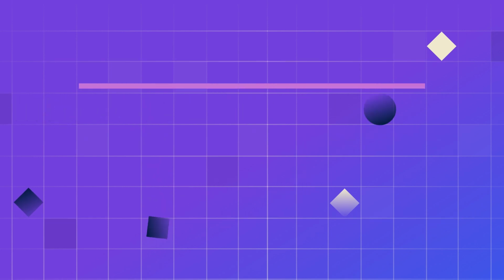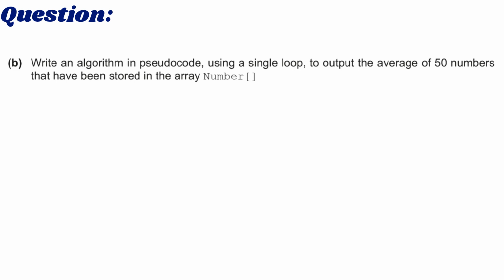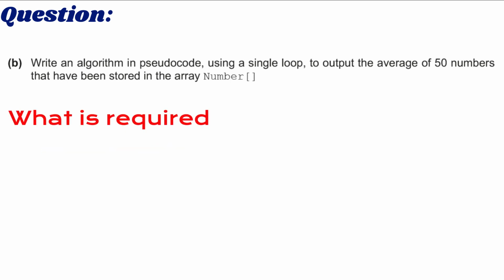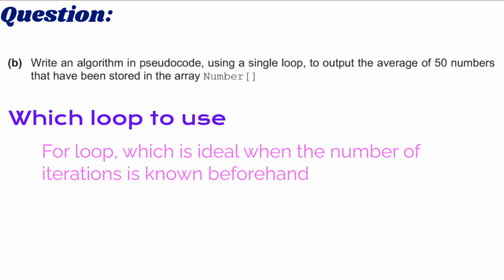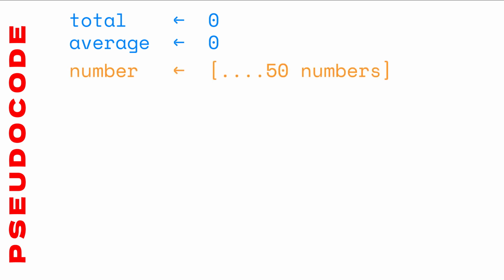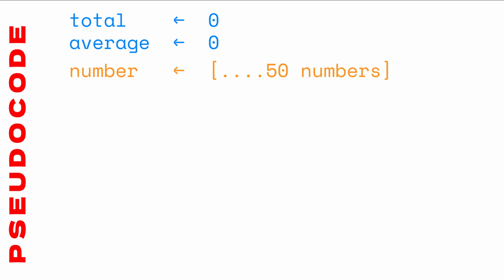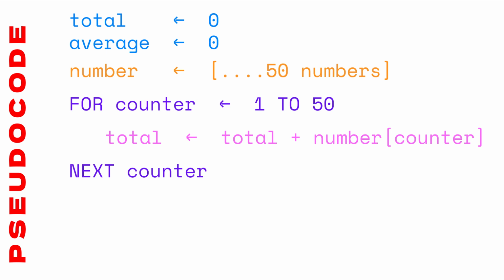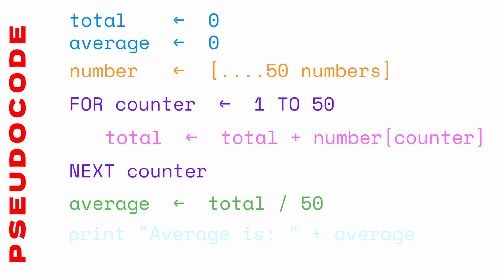IGCSE Computer Science 0478 Paper 22 Feb/Mar 2023 Q2b Solved